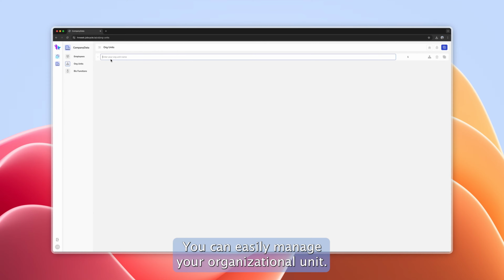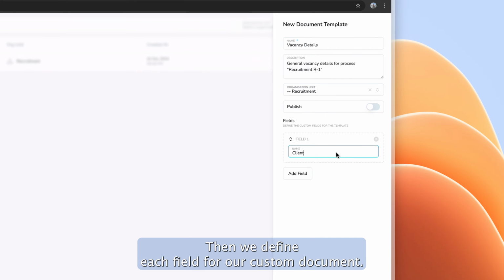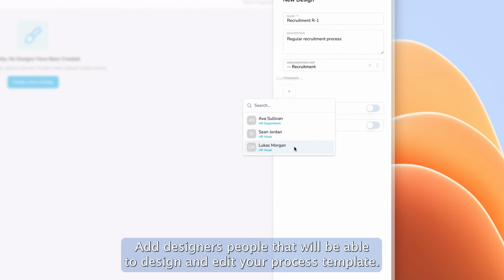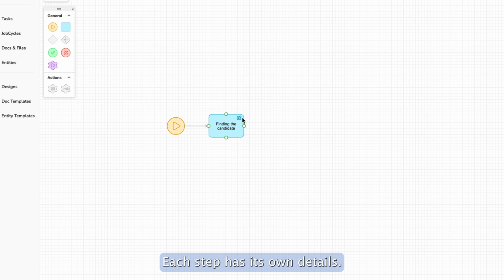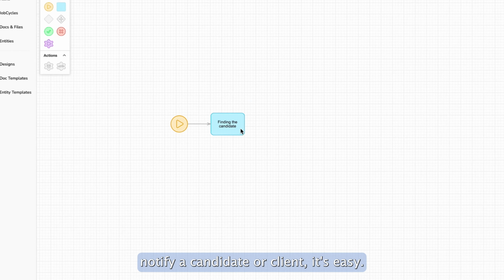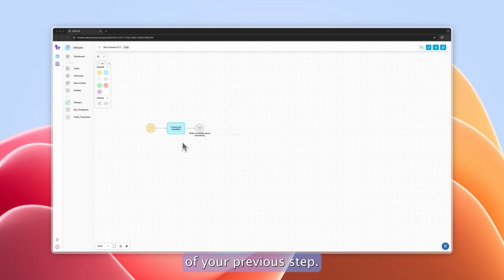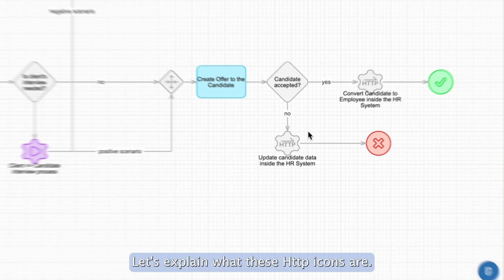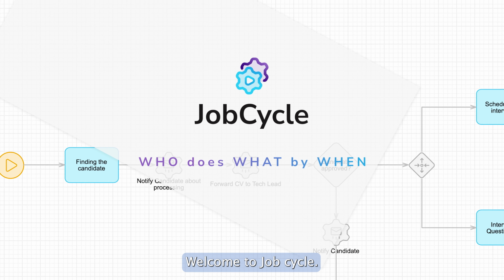jobCycle - designing the recruitment process example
This video shows how to streamline your recruitment process with JobCycle! From mapping your organization and adding employees to designing custom workflows and automating tasks, JobCycle simplifies every step. Discover how easy it is to create structured, efficient recruitment processes, manage documentation, notify candidates, and even set up parallel tasks and automated actions. Ensure accuracy with process validation and nest child processes within your main flow for complex projects. Start with JobCycle to make recruitment seamless!

Welcome to jobCycle eco-system!